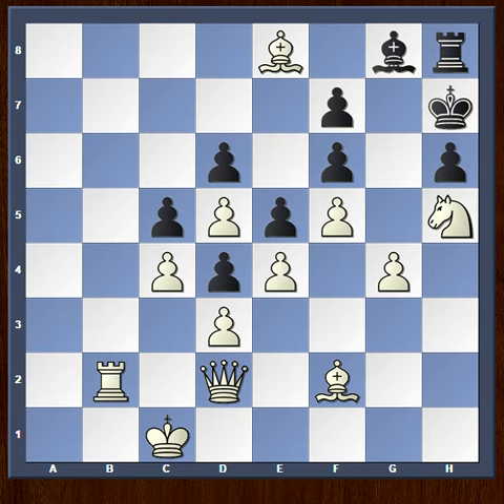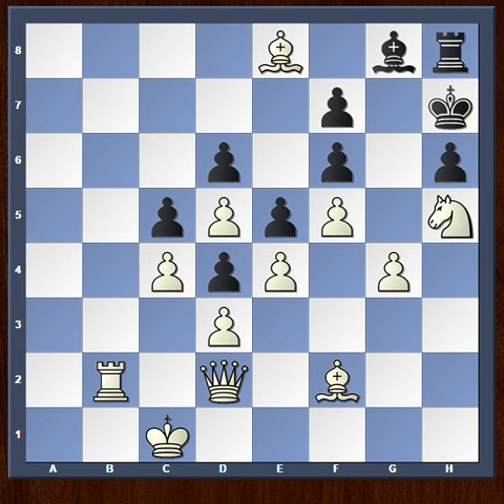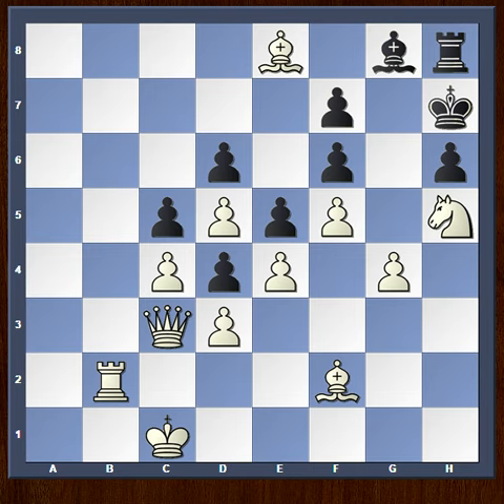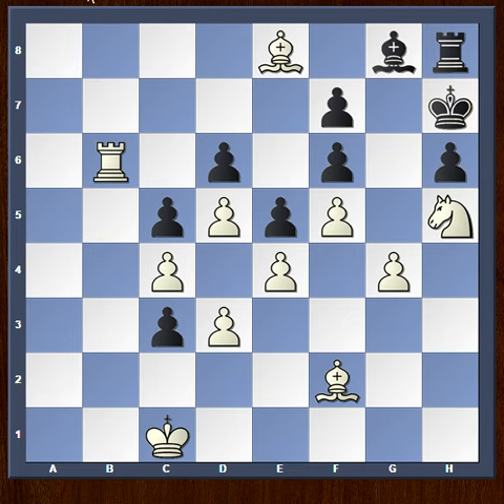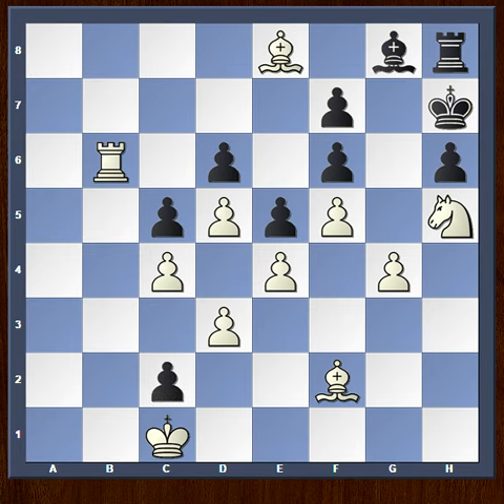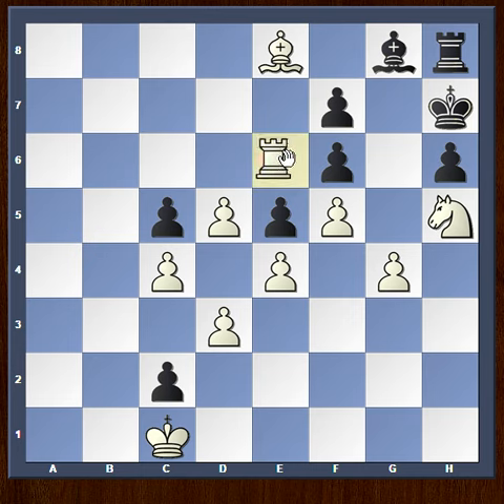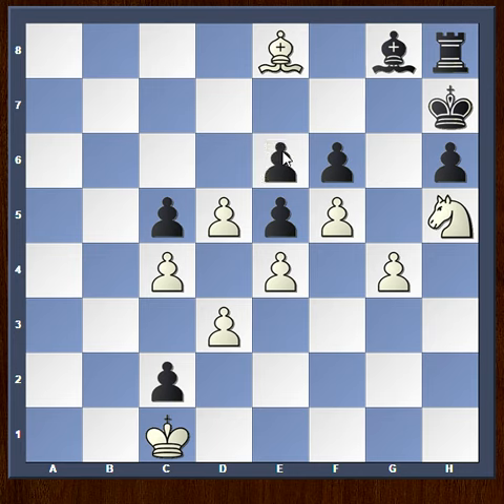An Elegant Chess Composition by Fritz Giegold | Chess Puzzles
The above is a beautiful chess composition by famous Chess Composer Fritz Giegold (Scach Echo, 1973). It's White to move and deliver checkmate in 5 moves. The large material advantage that white has is countered by black's paralized position, so make sure that you don't end up with a stalemate!
The eminent German composer Fritz Emil Giegold specialized in creating problems that strikingly lacked variations. In a typical Giegold composition all Black moves would be forced and White's play would exhibit one after another stunning paradoxes. It is astonishing how much depth he could capture in a single neat mainline spanning just few moves.